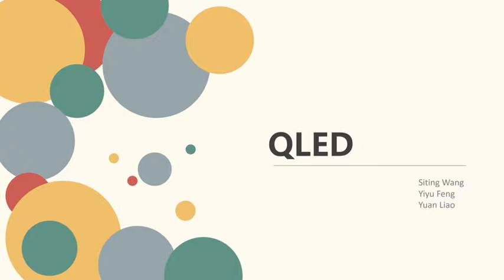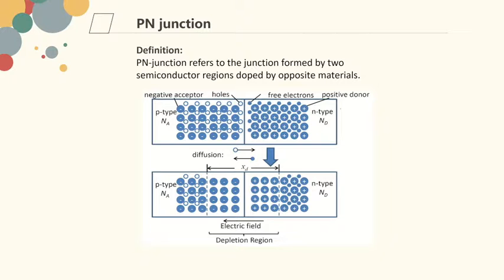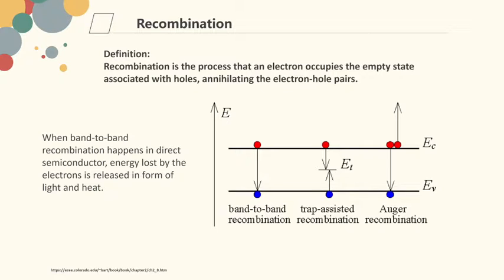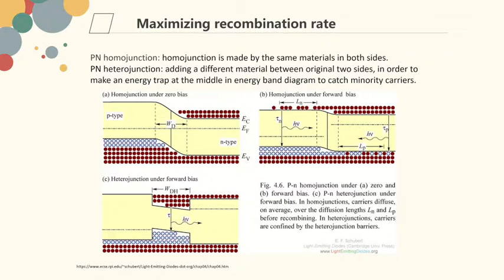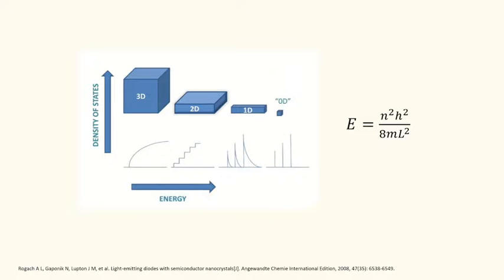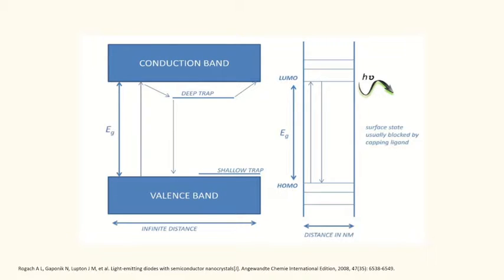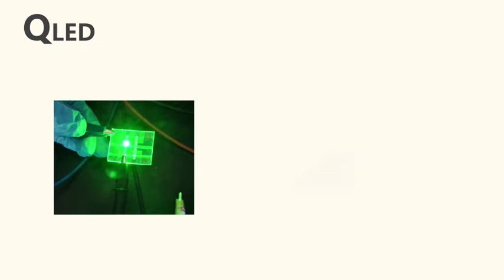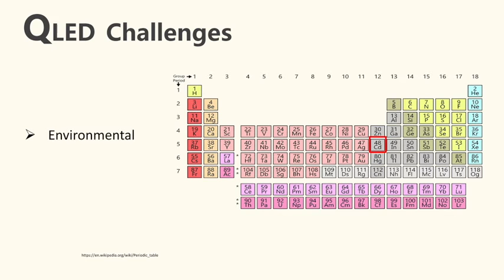QLED final project intro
By Siting Wang
Yiyu Feng
Yuan Liao